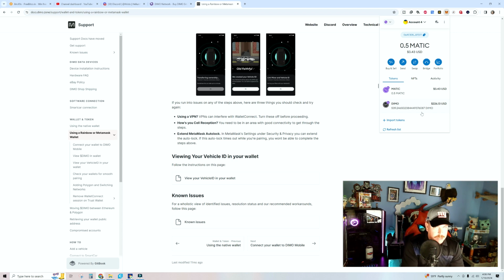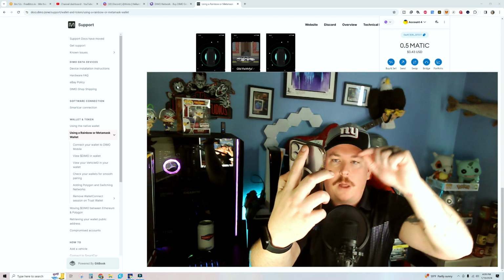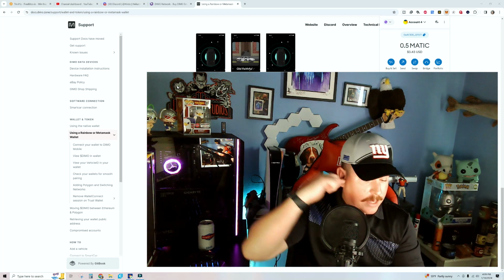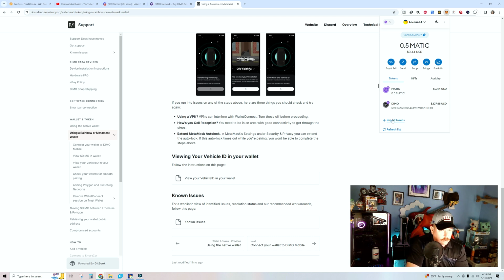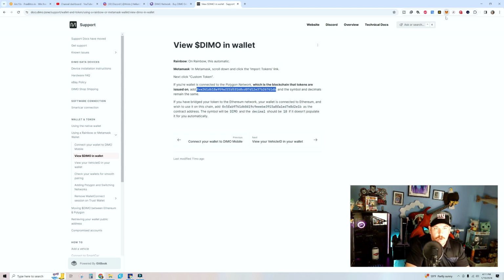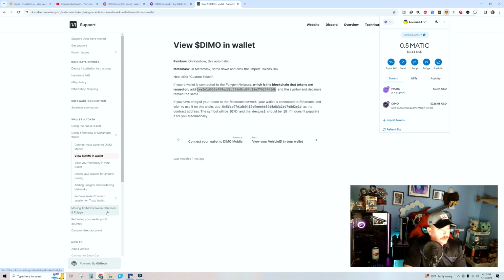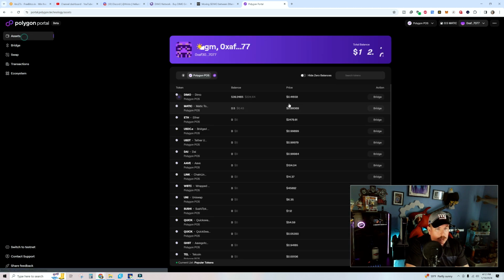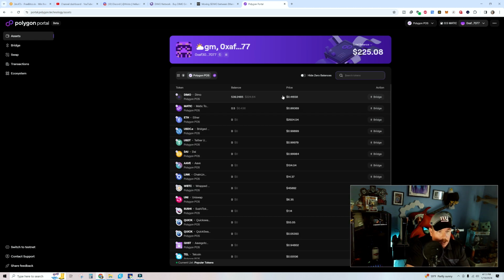Maximize Crypto Rewards: Step-by-Step Guide to Cash Out DIMO Tokens!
Ready to take profit on your $DIMO? Follow this easy step by step guide to cashing out your tokens now!

In the DIMO APP use code - BU10HK for 50 DIMO

SKIP NICOLE KIDMAN YOU MONSTER - 1:02

CHECK OUT THIS WATCH AND CRYPTO MINER COMBO!!! Limited availability!

Join us in mining and watching it from our watch!

Other Links
JuseyMiner platforms!!!

BUY ME A BEER! Send a note with your favorite beer and I will try to find and review it!

LET'S GO BITCOIN TSHIRTS!!!